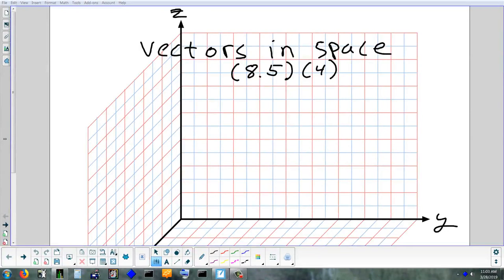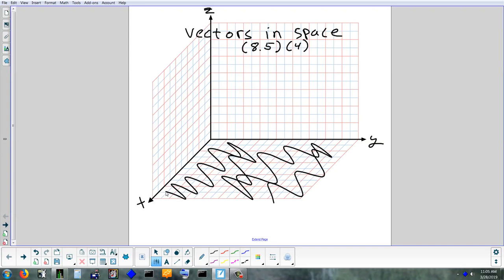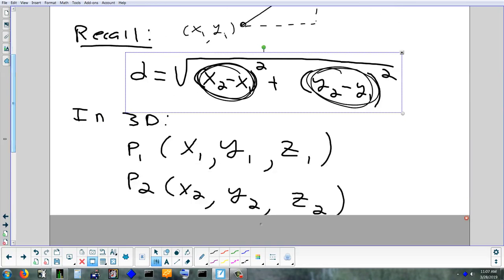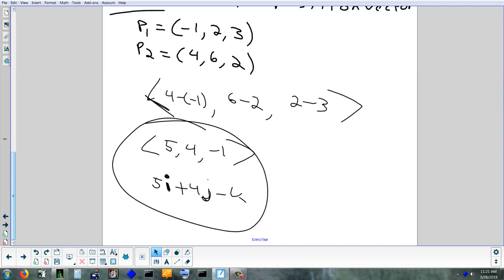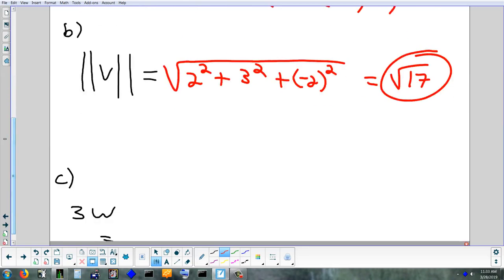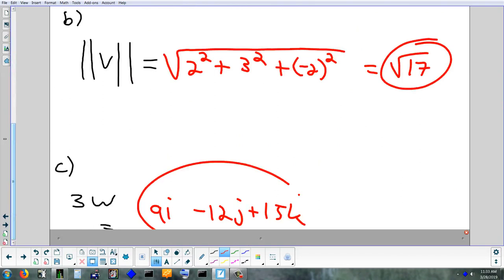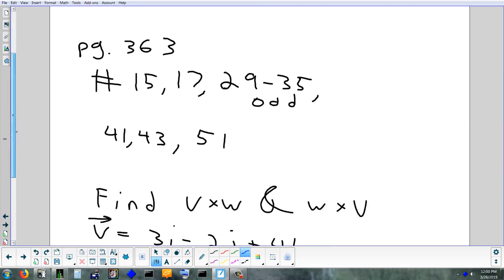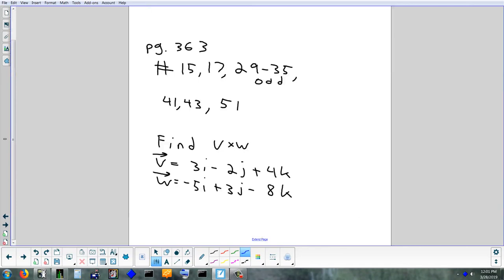8.5(4) 3D Vectors 3-28-19